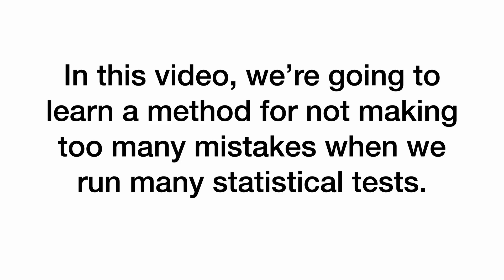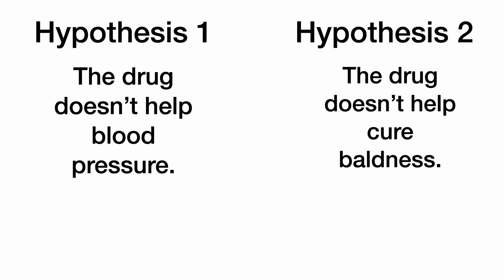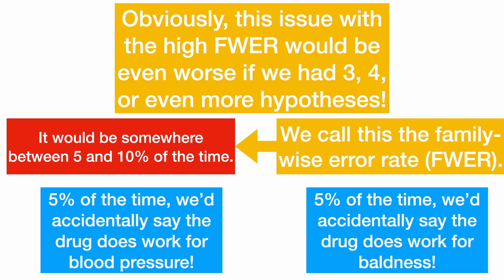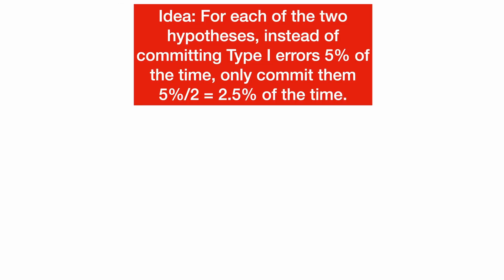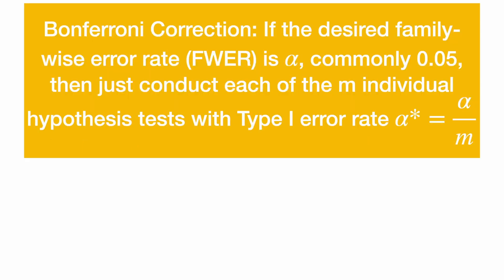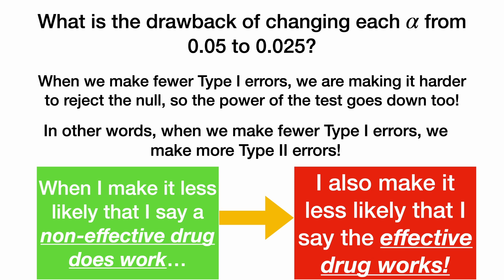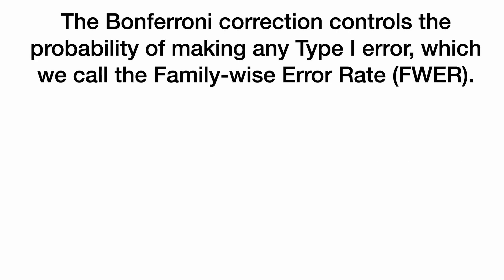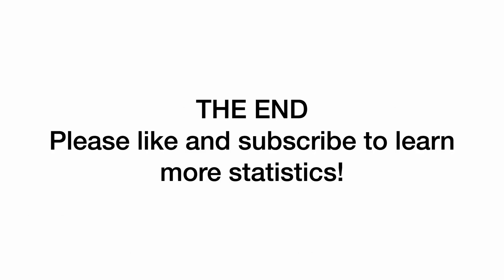What is a Bonferroni Correction for multiple testing?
What is a Bonferroni correction, and why are they so bad?